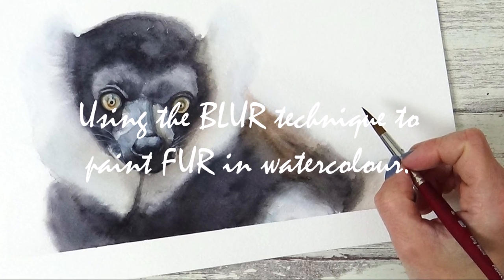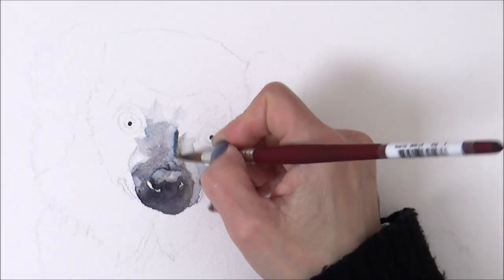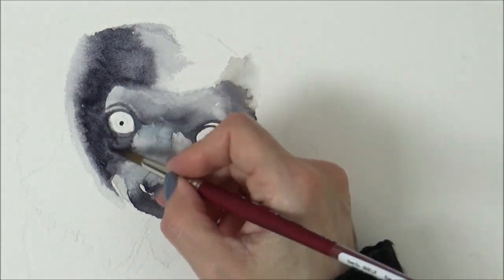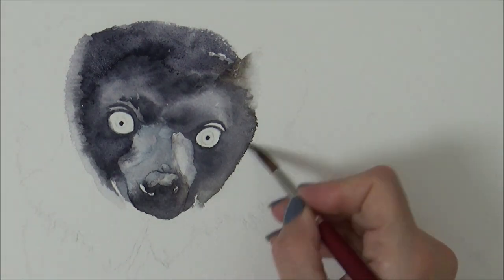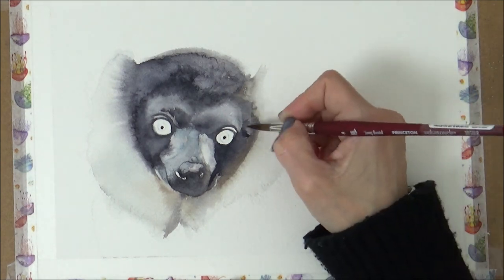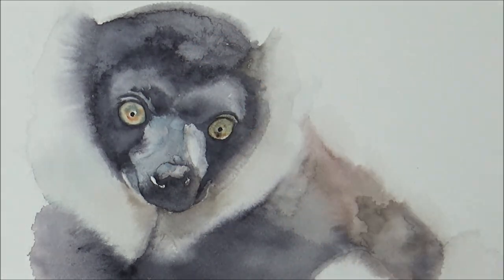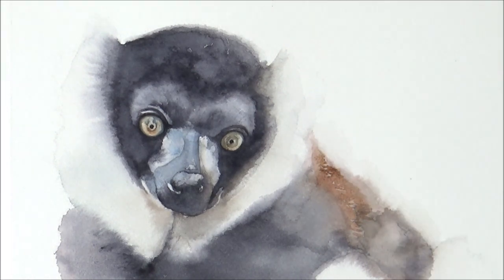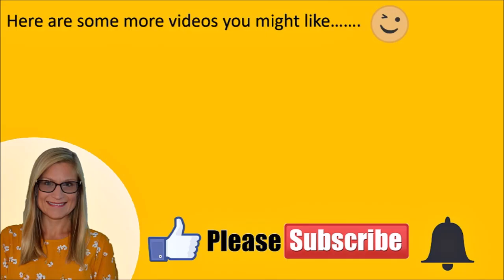How to paint animal FUR with WATERCOLOUR - A FUN and EASY tutorial for beginners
😊HI Guys!

In today's art tutorial video I am painting the fur of a lemur using the Blur technique with my watercolour paints in pans! This is a fun and easy tutorial for beginners.

🔔I had a lot of fun with this watercolour fur painting so I really hope you enjoy the video. Please give it a big thumbs up if you like it and if you are new to my channel, then please consider SUBSCRIBING for twice weekly videos on all things art related

Sarah 💙🎨

⭐😍Please also go and check out Amie Howard's ART CHANNEL as the reference photo came from her facebook page and her March challenge and she's an AMAZING ARTIST! 😊

Amie's Channel.

Amie's FB page

Art Supplies used in the Lemur animal fur painting

Arches CP watercolour paper 140lb
Schmincke watercolours in pans (Indigo; burnt sienna; burnt umber; ultra marine finest)
Winsor and Newton Neutral tint
Princeton size 8 long round brush (Velvetouch 3950LR)
Daler Rowney 1" flat brush SY278

Marigold
Dancing Star
Waterfall